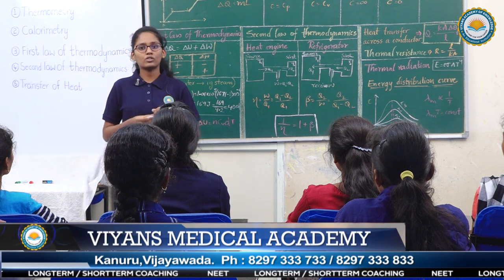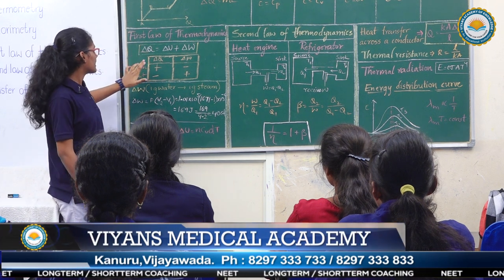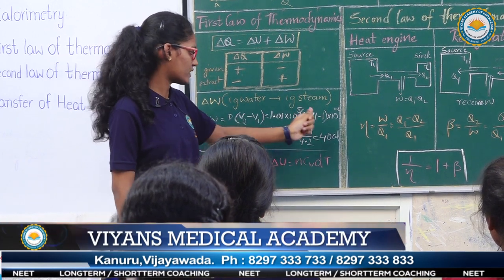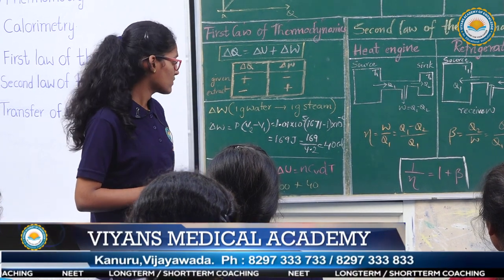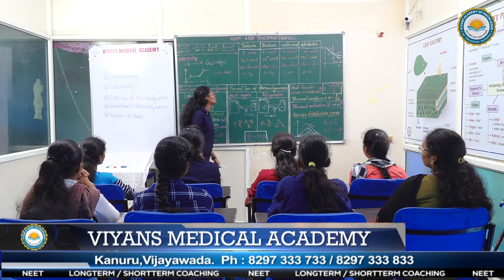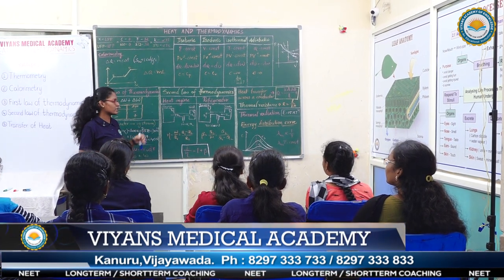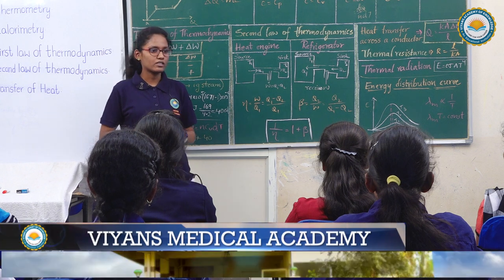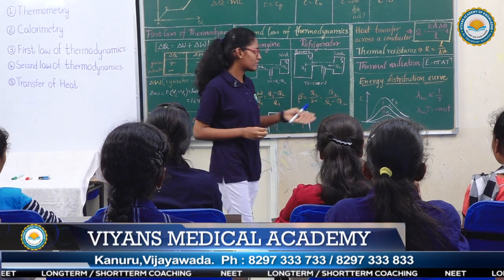VIYANS MEDICAL ACADEMY - DONA TEJASWINI PANDITI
OUR STUDENTS LECTURE ON HEAT & THERMODYNAMICS FROM PHYSICS.